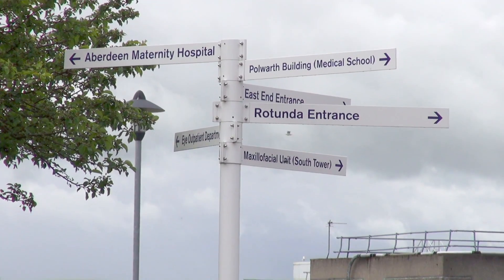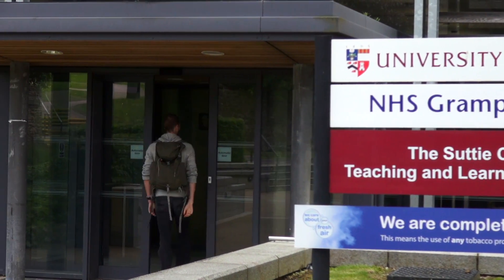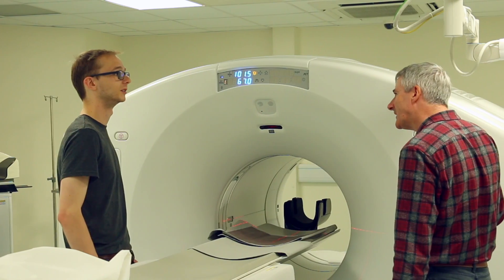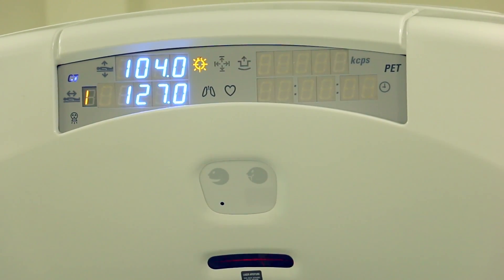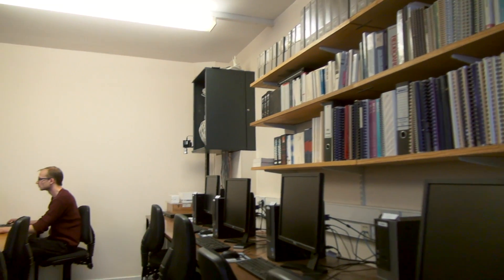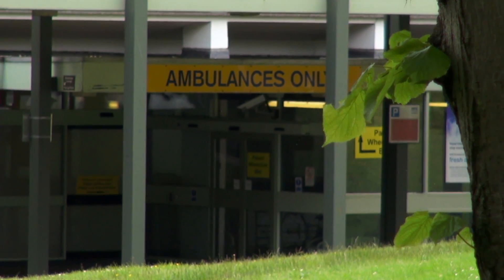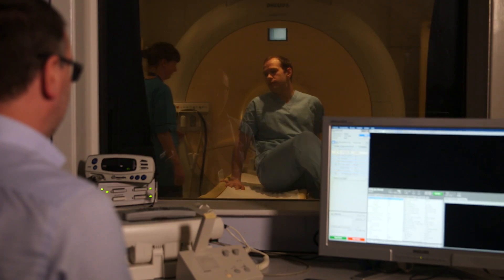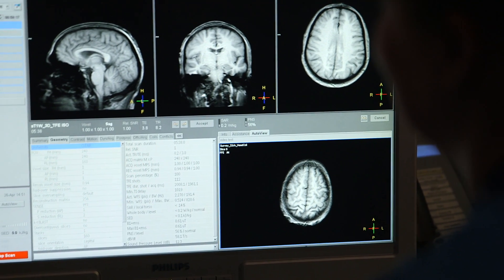MSc Medical Physics & MSc Medical Imaging - The Students' View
Students from our MSc Medical Physics & MSc Medical Imaging programmes describe their experiences here at Aberdeen; what they have learned; which aspects of their degree they have enjoyed the most and where it will take them.

The University of Aberdeen has an internationally renowned reputation and an enviable history in developing new techniques for medical imaging, including being the first place in the world to build a whole-body sized Magnetic Resonance Imaging (MRI) scanner and conduct a diagnostic MRI scan.